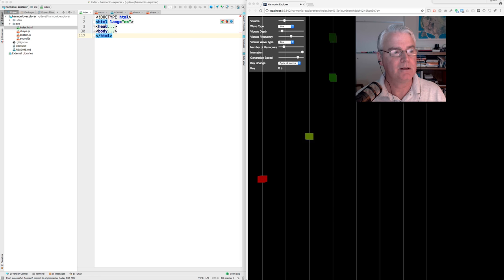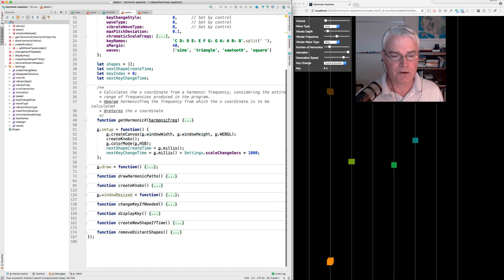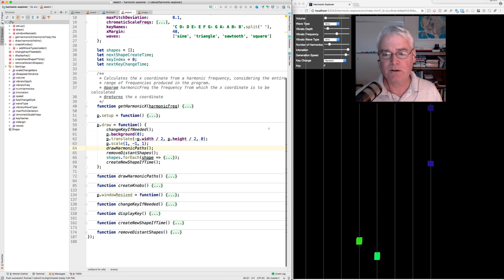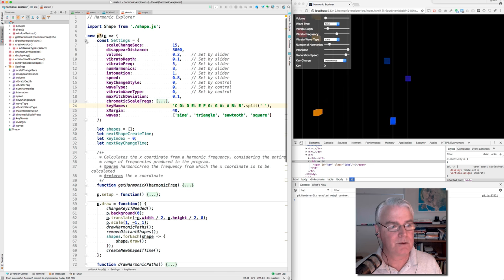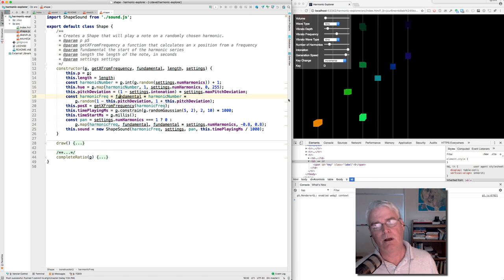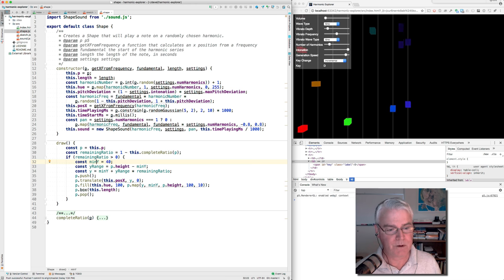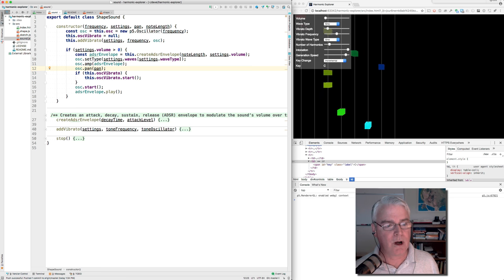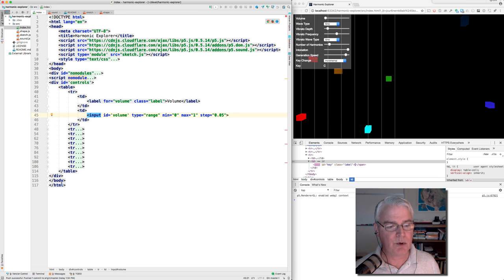Harmonic Explorer Code Walkthrough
A walkthrough of the JavaScript code for the Harmonic Explorer program.